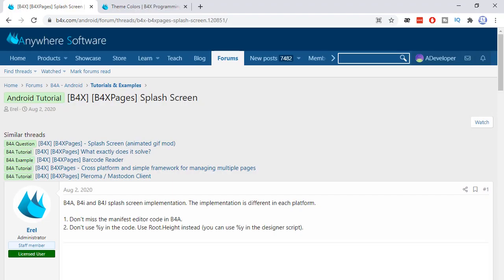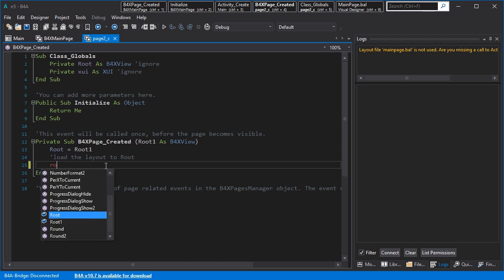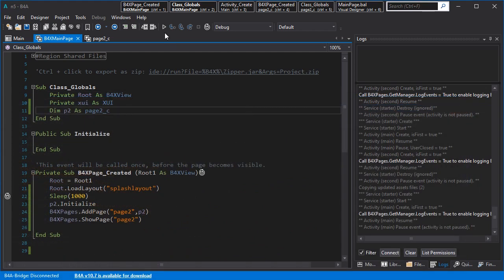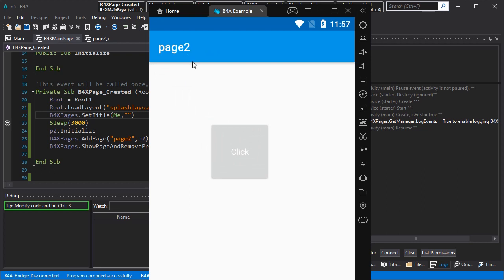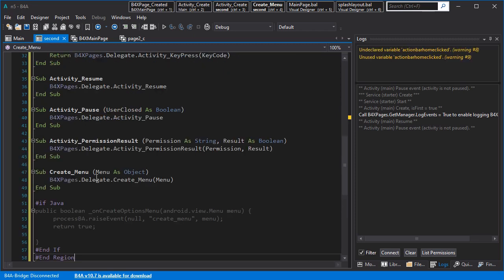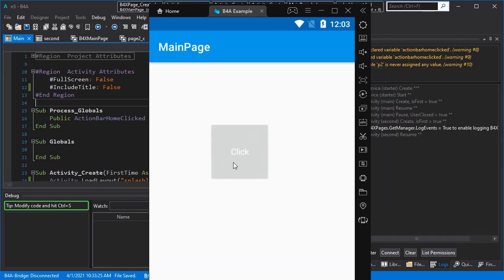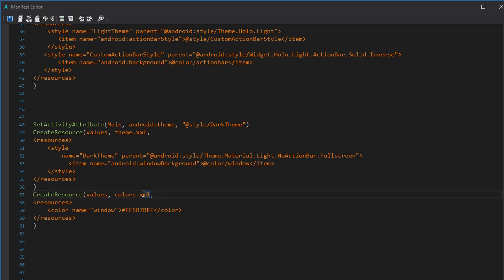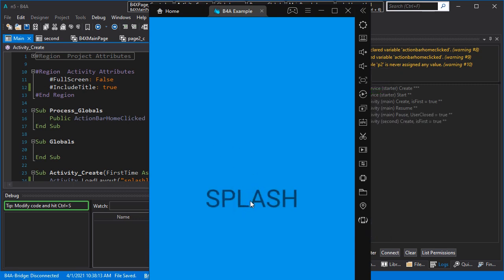B4X B4A Android Tutorial - Splash in B4Xpages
Creating splash in B4Xpages has some challenges. We are going to go step by step in this tutorial and create a splash in a B4Xpages project.